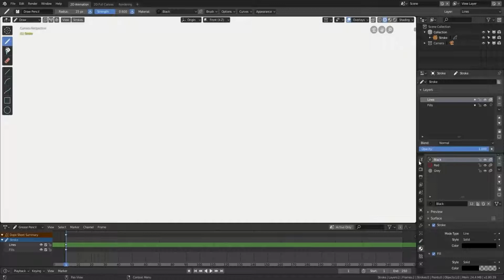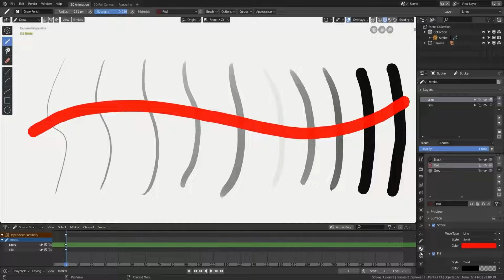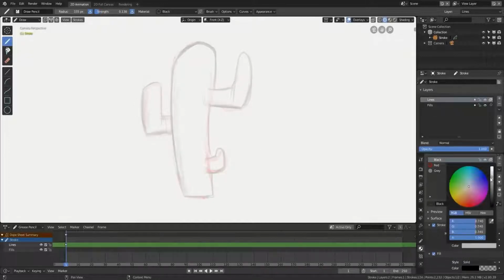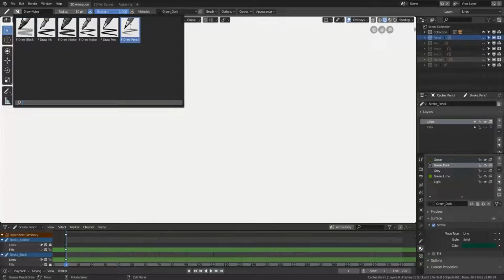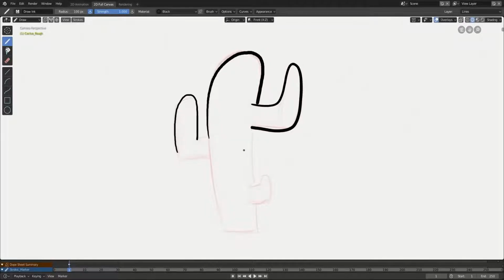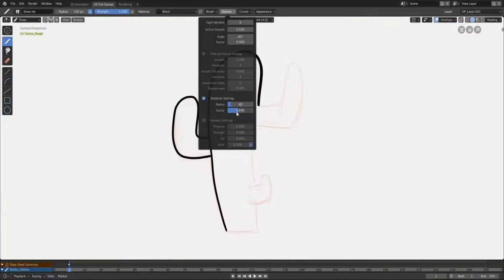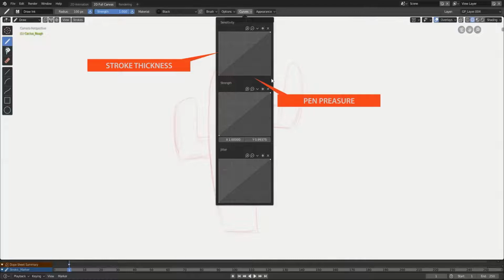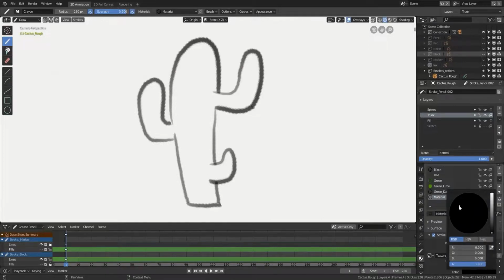Blender Grease Pencil Fundamentals:Drawing Brushes and Materials(한글자막)